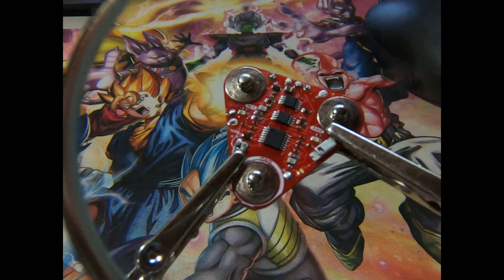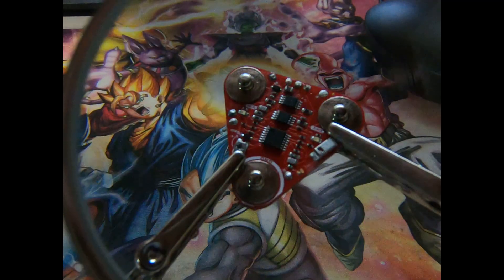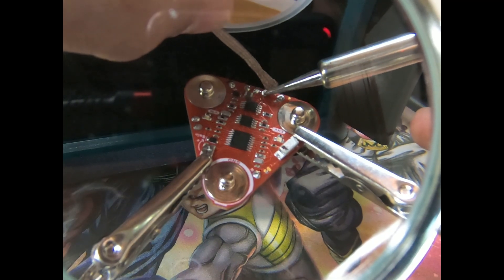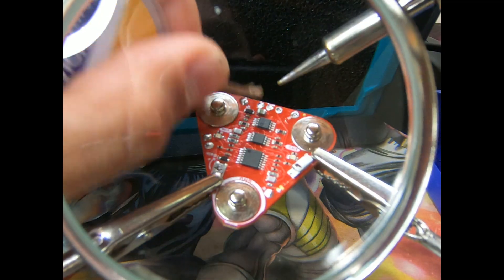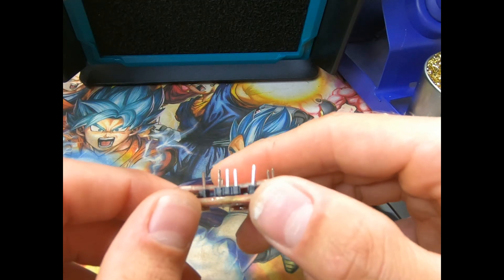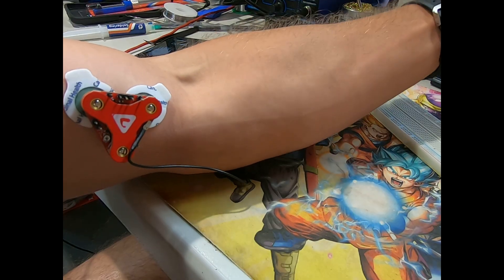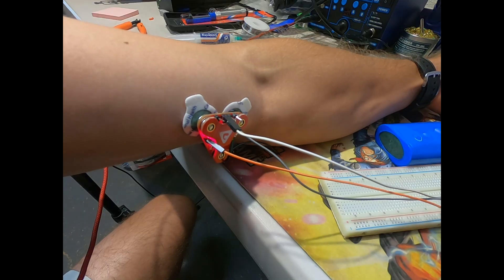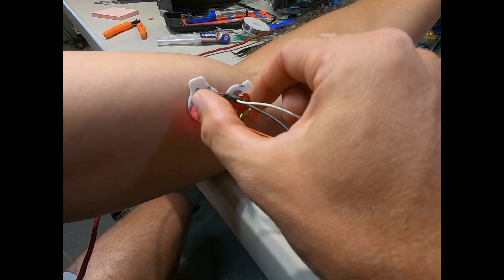Muscle-Controlled Servo! MyoWare 2.0 + Exoskeleton Progress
💪 Muscle-Controlled Servo With MyoWare 2.0 | Exoskeleton Project – Ep 3

Today, I connected a MyoWare 2.0 EMG sensor to an Arduino and servo motor — all controlled by the flex of my bicep! This is a critical step toward my open-source exoskeleton build to help restore mobility.

In this episode:
0:00 - 0:22 Intro
0:22 - 2:20 Resoldering Backwards Header Pins
2:20 - 3:07 What's a MyoWare EMG Sensor
3:07 - 4:37 Powering EMG Sensor and Arduino
4:37 - 6:31 Arduino Code
6:31 - 7:43 EMG Sensor Serial Monitor Test
7:43 - 8:08 Working EMG Sensor
8:08 - 13:40 What You'll Need & Setup
13:40 - 14:44 Coming up Next & Outro
14:44 - 16:14 Bloopers

🎯 Topic: Multi-servo control with EMG & integrated ankle joint

💬 Got questions or want me to try something new? Drop a comment!